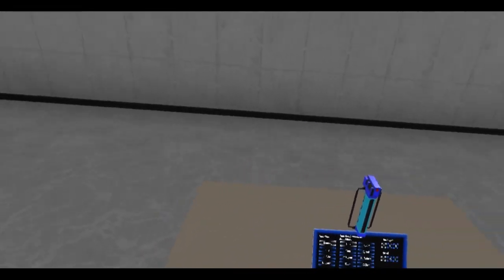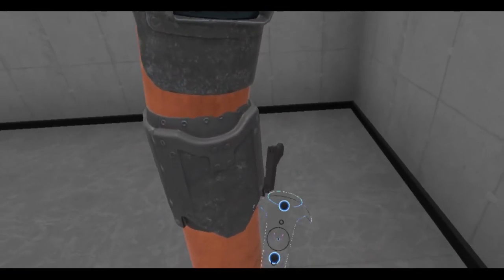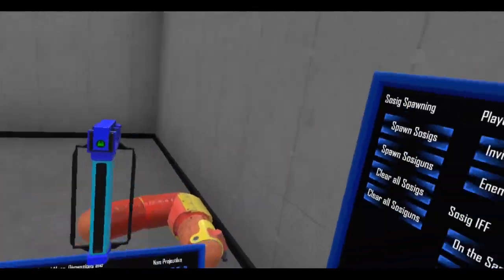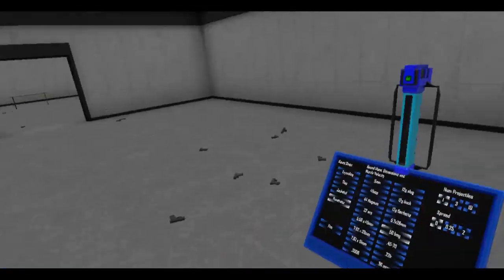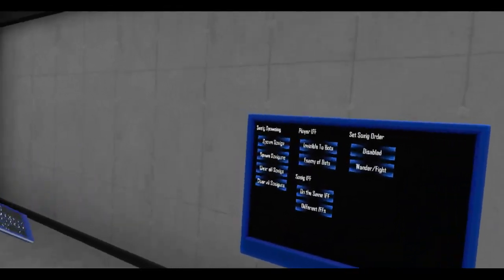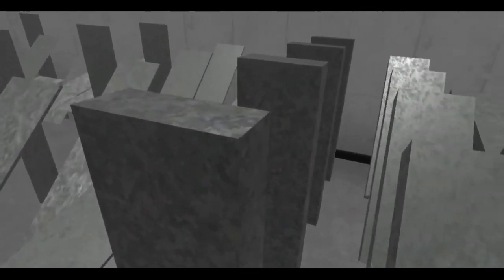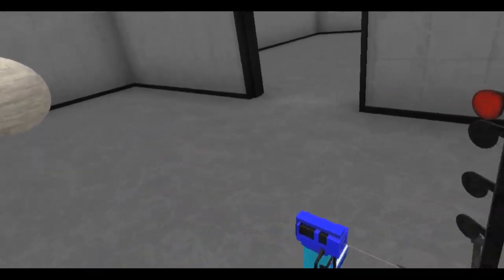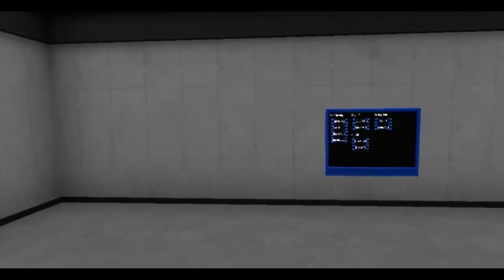Hot Dogs, Horseshoes & Hand Grenades (HTC Vive): Alpha 2 Bot Update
I'm lookin' at these cool bots and snappin' their necks/backs/legs. I can't wait for them to be finished, just so we all can indulge in some Metal Gear/John Wick action.

Trying to remember the basics of CQC...

Also bullet penetration!